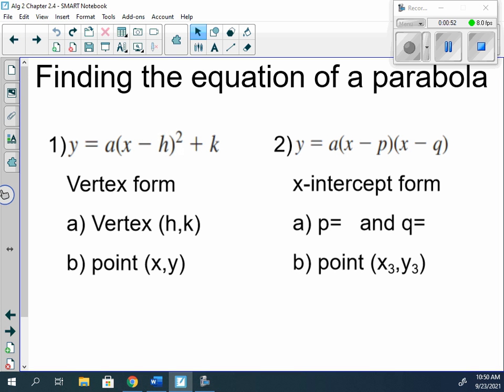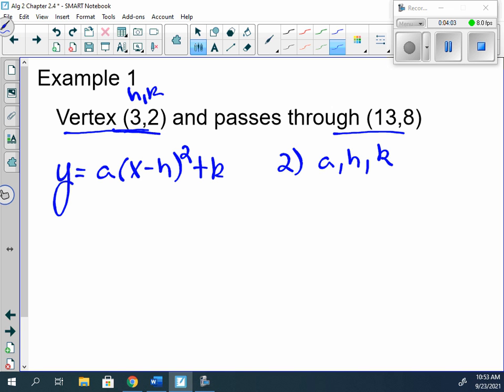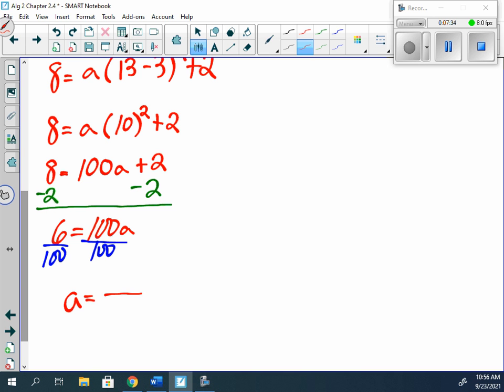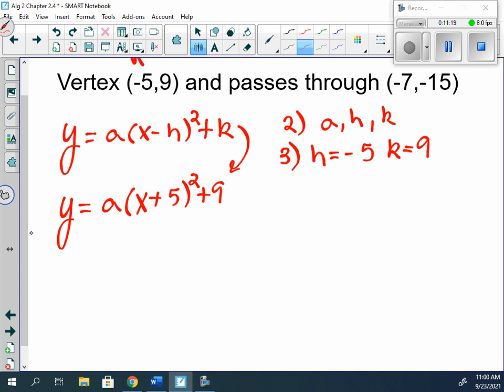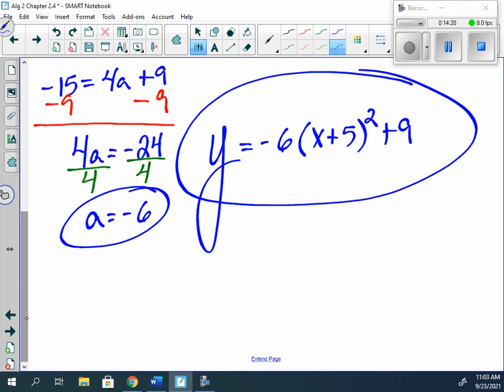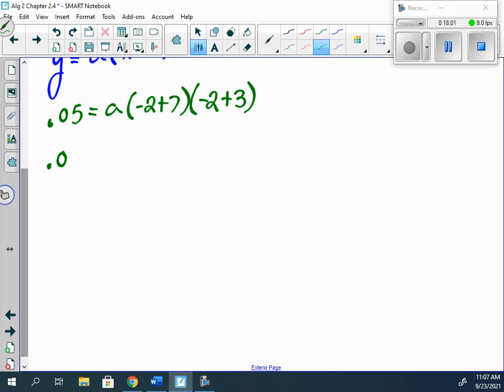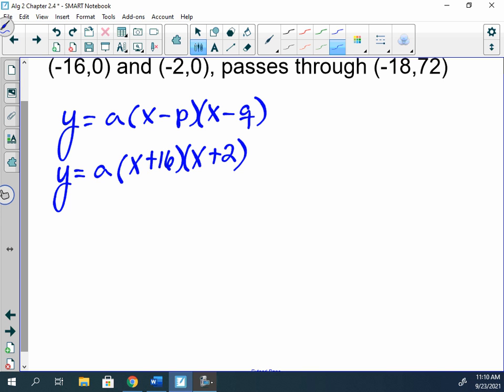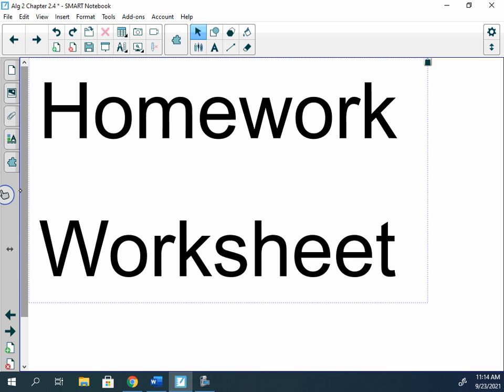Algebra 2 Chapter 2.4